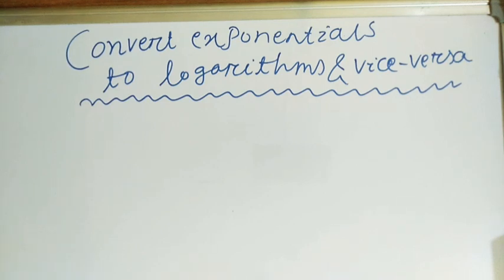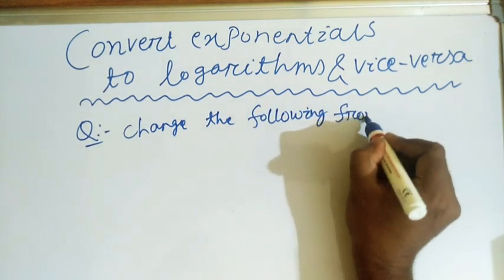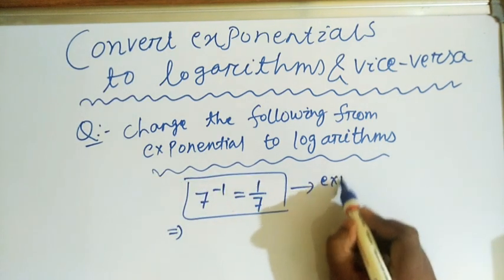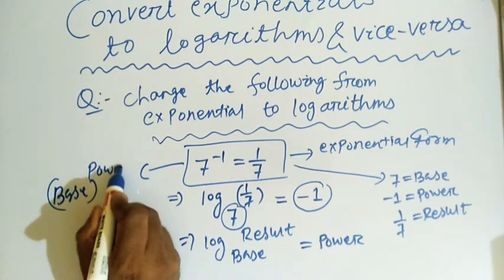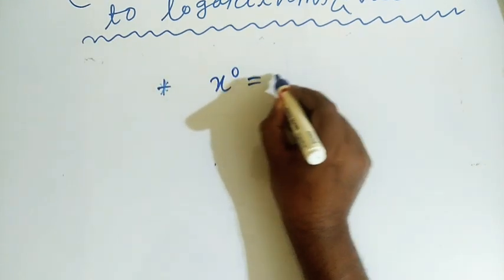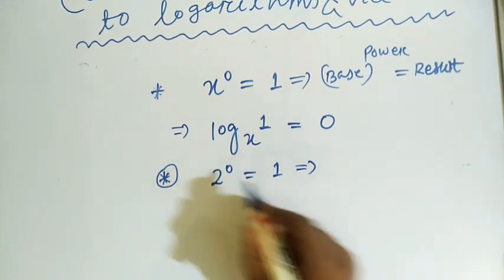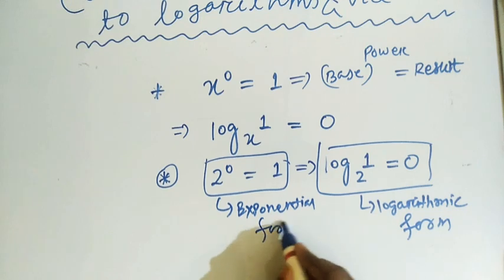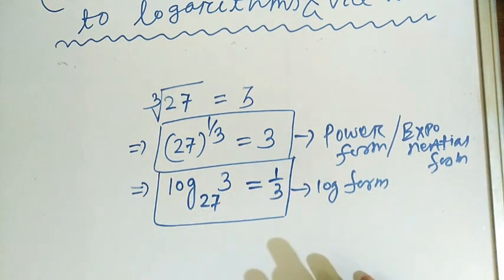Conversion of exponential to logarithms ::::: lecture 2 ::: by Rakesh Kumar Rana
useful for C.B.S.E. & I.C.S.E &C.H.S.E &also for other state boards